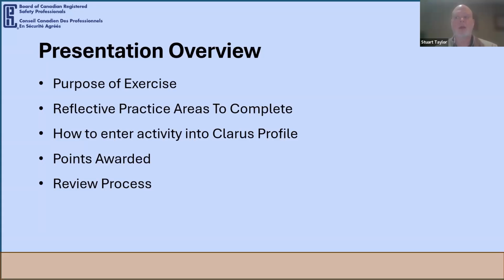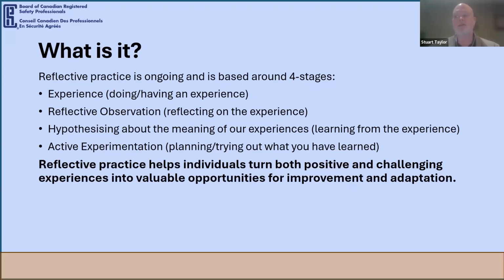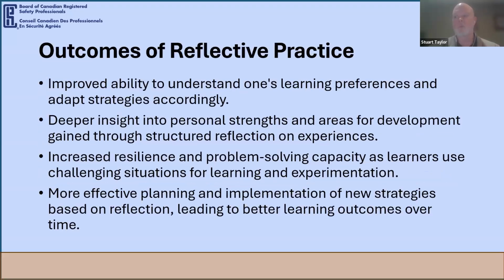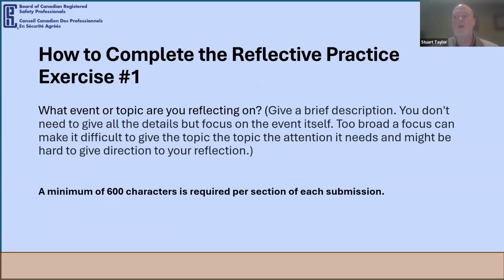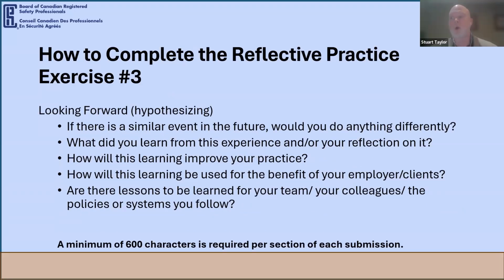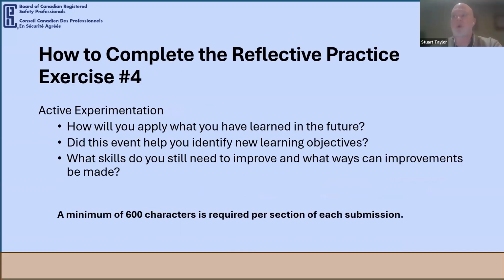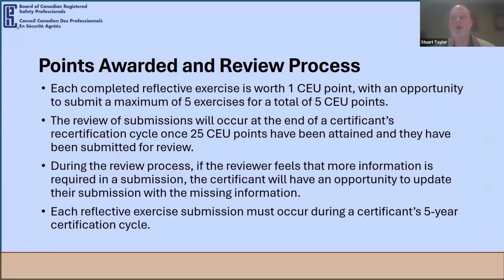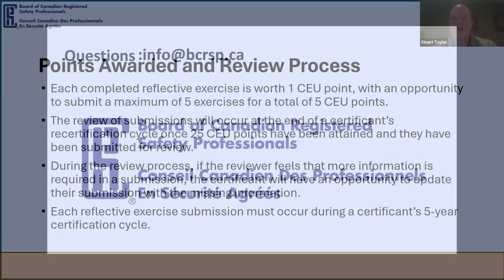BCRSP CPD D3 Overview